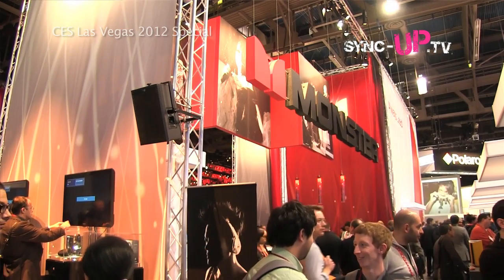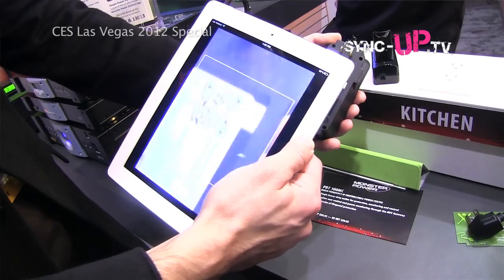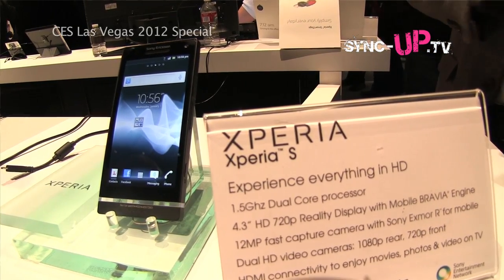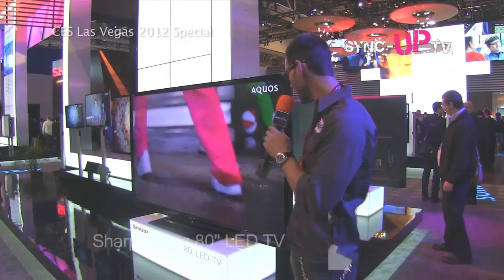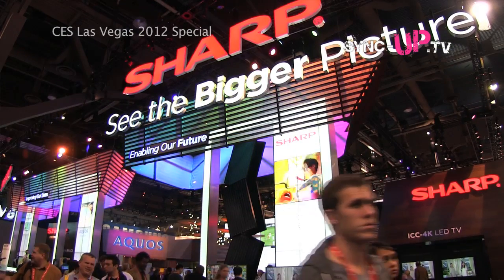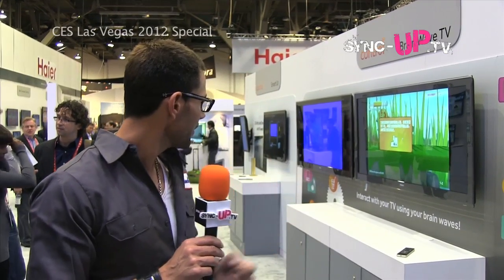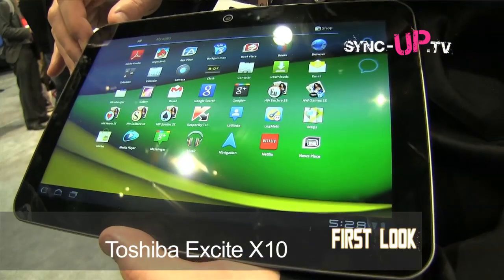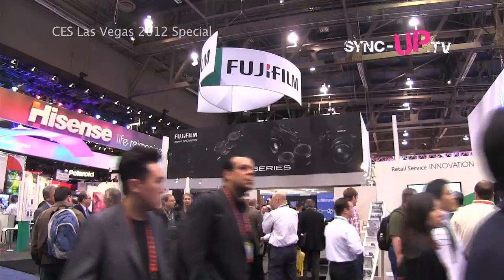Sync-UP.TV - CES 2012 Day 2 Highlights Sony, Sharp, Monster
Here are the highlights for our second day at CES 2012: we checked out the Monster PowerCentre, the product of a Monster-Power People collaboration, which allows the Monster Power Control App to control your home appliances with the Monster's Gateway GTW 100. Another interesting product showcased was the Sony Xperia S smartphone, the first HD smartphone in the market. Sharp showed us that 'bigger is better' with their impressive range of large screens, including their 80'' LCD TV, Aquos 80'' touchscreen board and the ICC 4K LCD TV prototype. Toshiba launched their new tablet Excite X10, the lightest 10.1'' tablet in the market. Haier also wowed the crowd with 2 TV prototypes: the Transparent Organic TV and the Brain Wave TV.